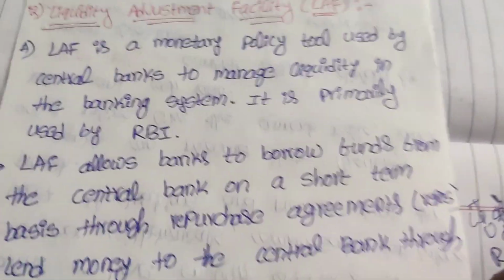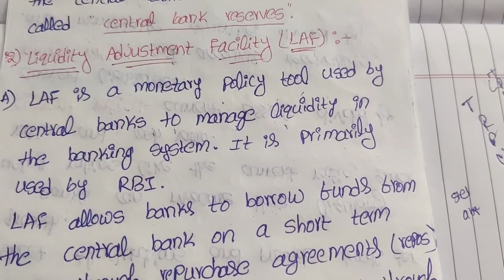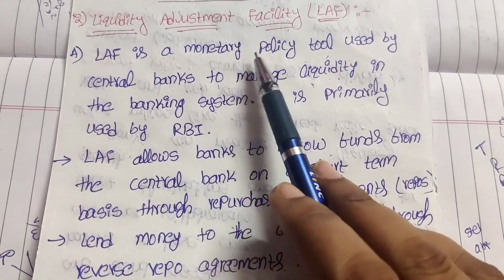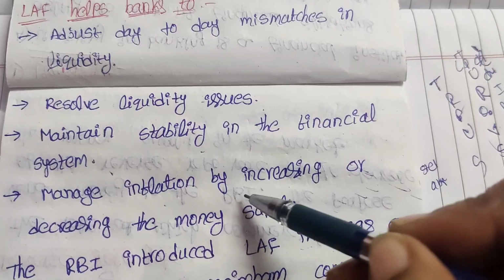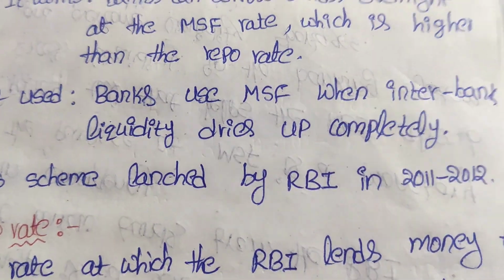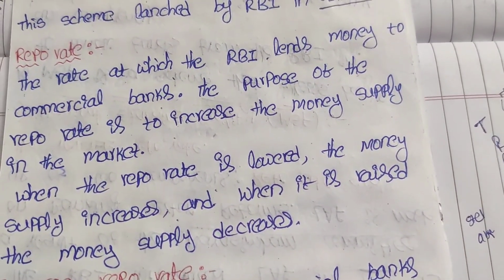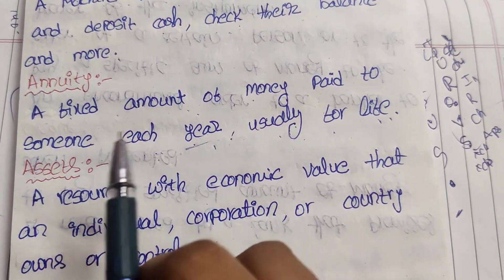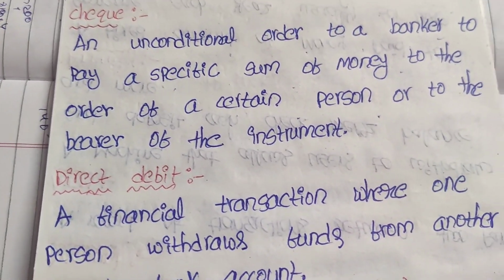📚🎯 Interview Questions For IBPS PO,Ubi lbo||Banking interview preparation